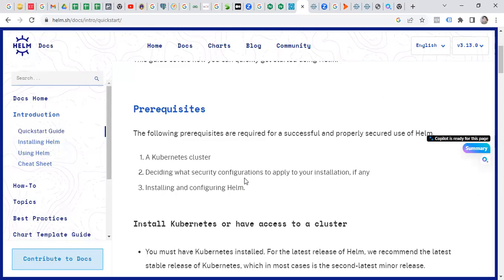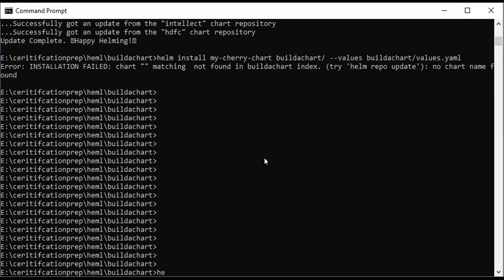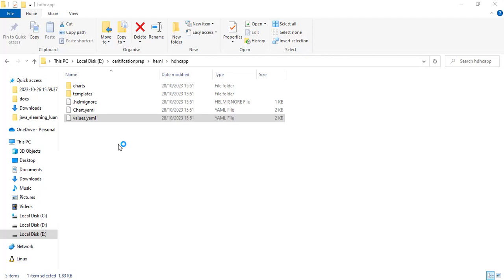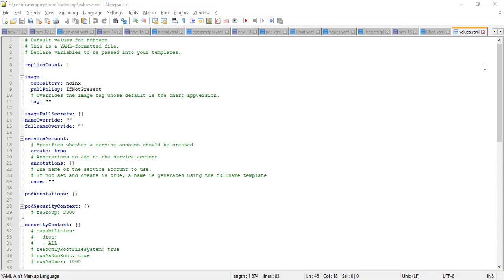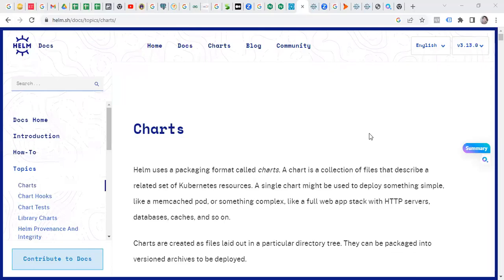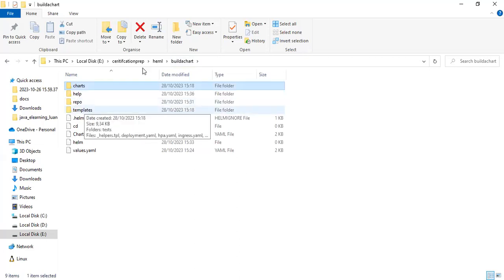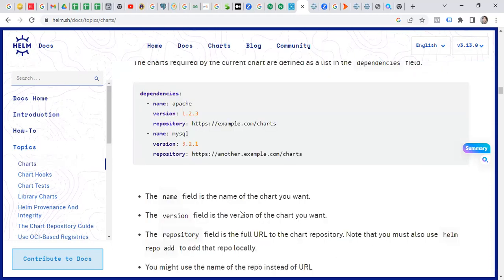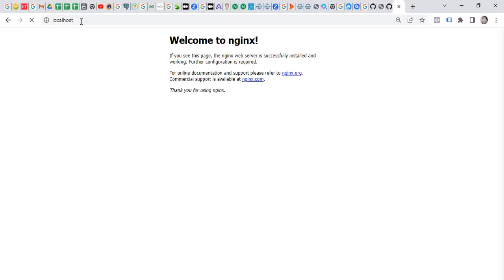Helm part 2 - What is Helm chart ! Helm tutorials for beginners !Helm chart Kubernetes tutorials